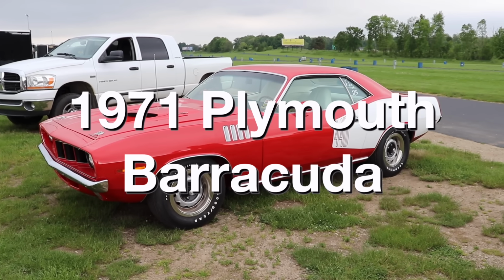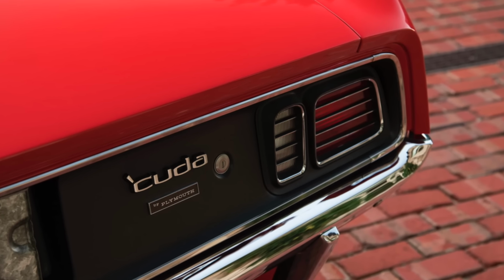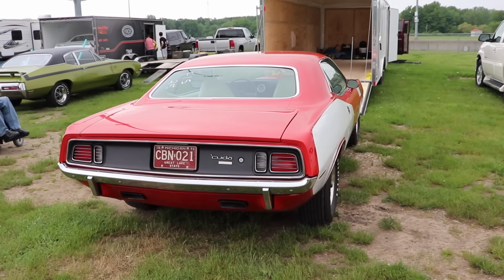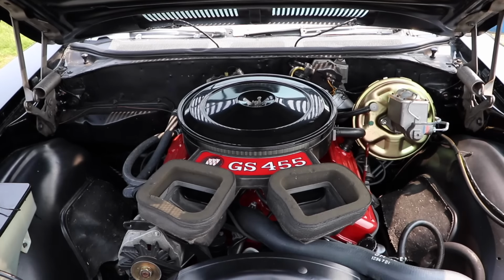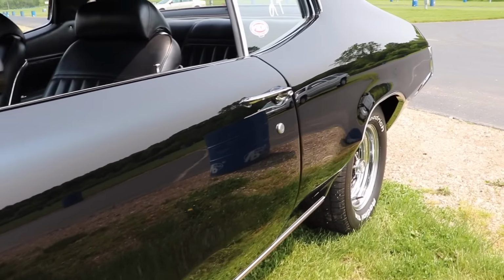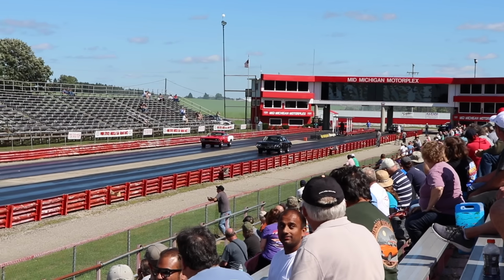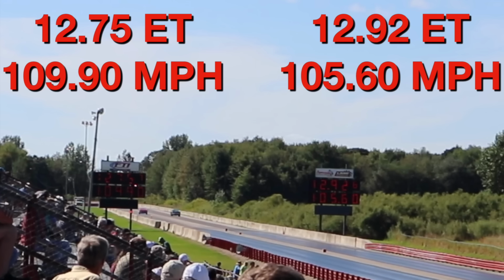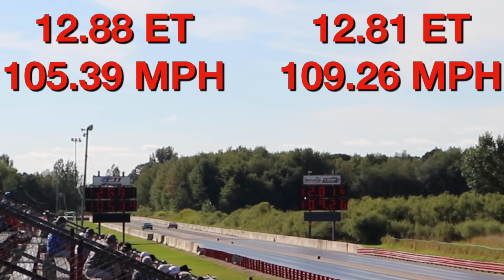1971 Cuda 440 vs 1971 Buick GS455 - PURE STOCK DRAG RACE (best of 3)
1971 Plymouth Cuda 440 vs 1971 Buick GS 455 (Pure Stock Muscle Car Drag Race)
The first car is a 1971 Plymouth Barracuda with a 440 6-pack (Cuda 440-6). What a great car, and how about that decal package! Plymouth wasn’t trying to hide anything. Overall a fantastic, quick car that was able to sneak in before the end of the muscle car era. The other car is no slouch either. We’re looking at a 1971 Buick GS455. Unlike Plymouth, by 1971 Buick was already giving in to all of the new regulations/insurance issues. Horsepower ratings were really starting to drop. Either way, still a great car.

Both cars participate in the Pure Stock Muscle Car Drag Race series, so check them out on fb and on their website. Here are the rules:

Any convertible running faster then 13.50 will be disqualified and will not have a qualifying time recorded.
All Engines – 1.5 extra points allowed over advertised.

Check us out on Instagram! Search “carsandzebras”

Additional tags: factory stock, factory stock drag race, factory stock racing, pure stock drag race, super car drag race, super car racing, super car, super stock, super stock racing, nhra, nhra stock, nhra super stock, pure stock muscle car drag race, muscle car drag race, modern muscle drag race, stock drag race, top fuel, pro stock, funny car, top dragster, classic car, classic car drag race, fast drag, factory appearing stock tire, muscle car drag race, muscle car